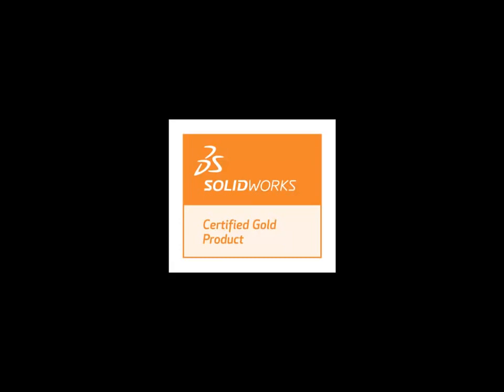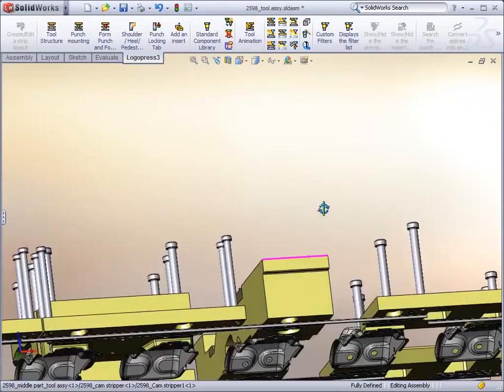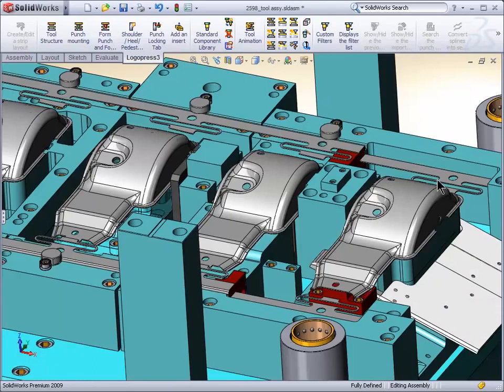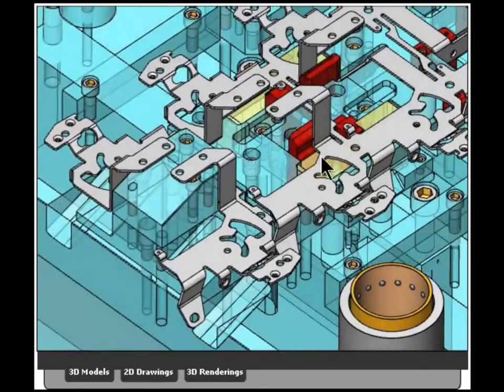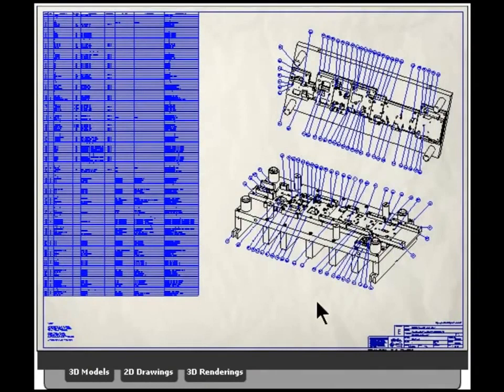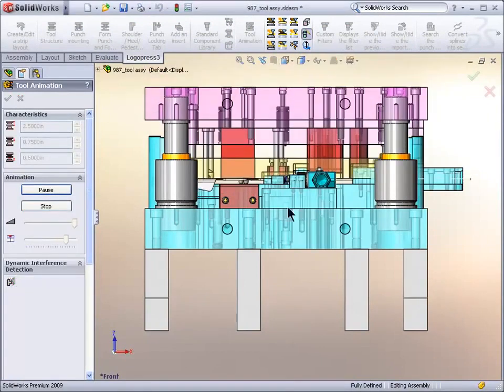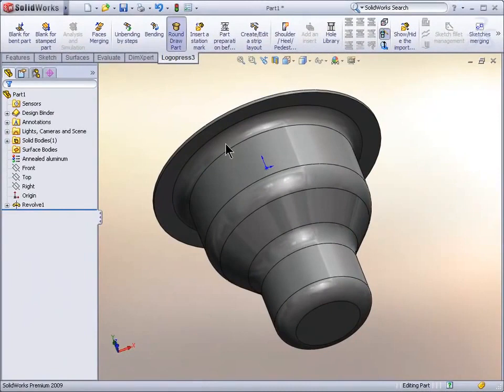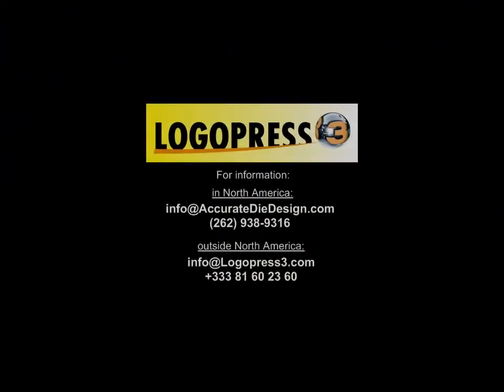SOLIDWORKS LogoPress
Desenvolvida por equipas técnicas com forte know-how em projeto de Matrizes e Ferramentas Progressivas, o LogoPress apresenta soluções para as várias etapas deste processo.

A CADNEA é uma empresa que foca a sua atividade na distribuição, suporte e formação de soluções CAD/CAM/CAE/PLM. Aqui poderá encontrar vídeos dos mais recente produtos e tecnologias no mercado.